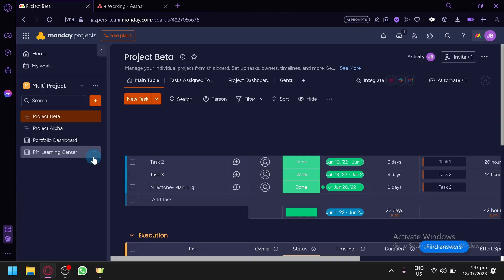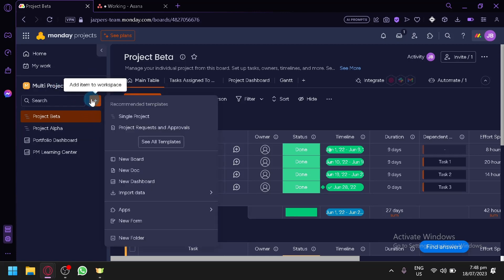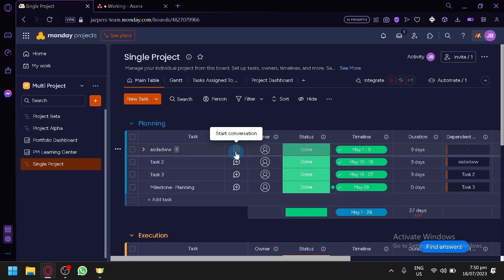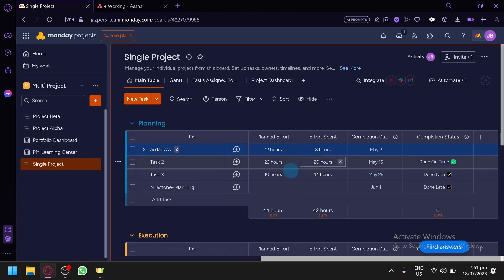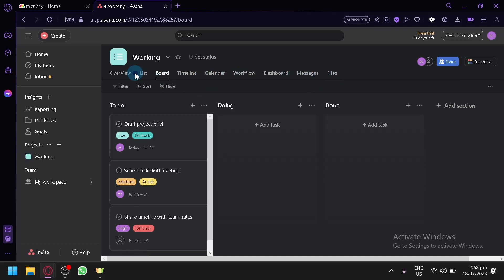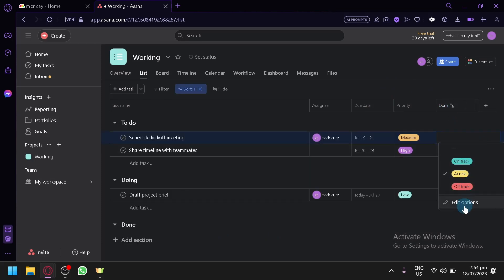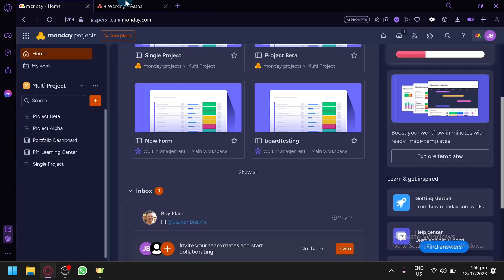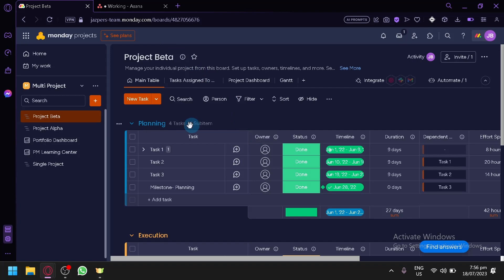Monday.com vs ASANA (A side-by-side Comparison)